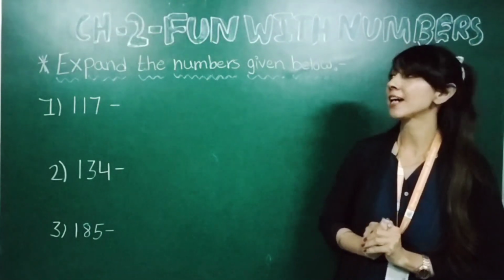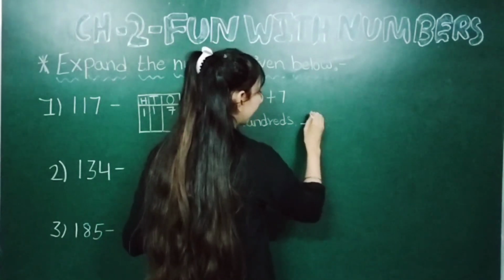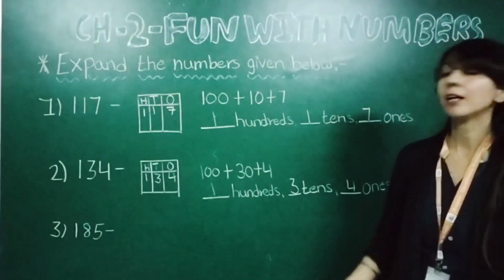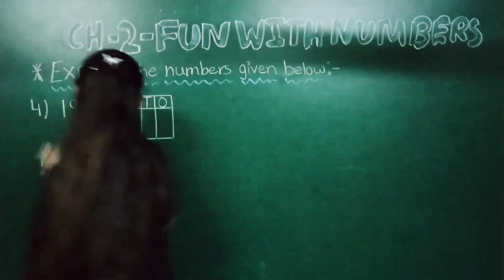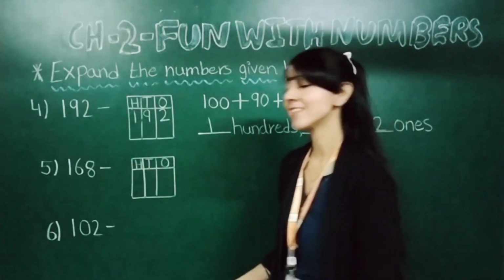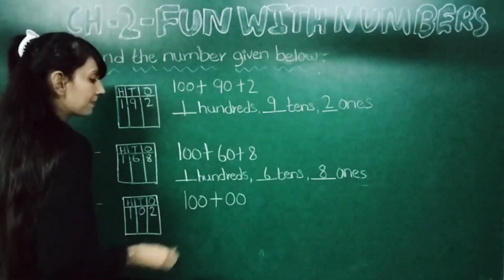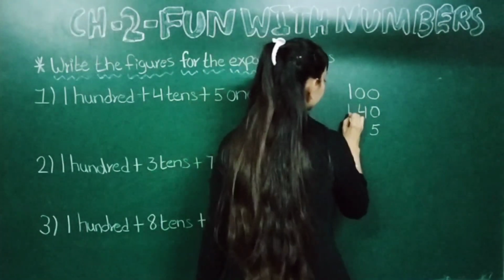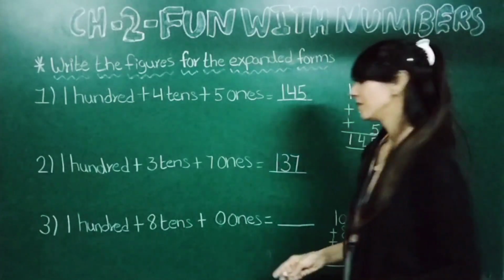EM | GRADE 3 | MATH | CH 2 FUN WITH NUMBERS (PART 3 )